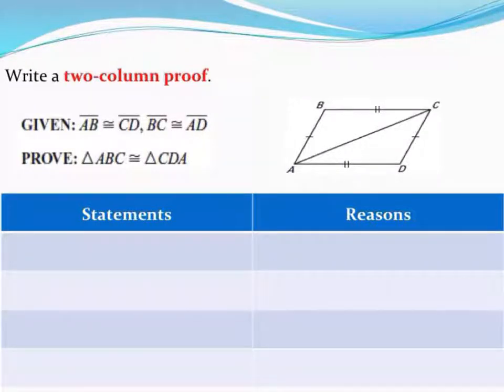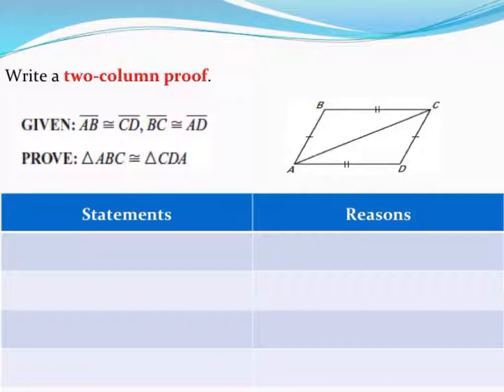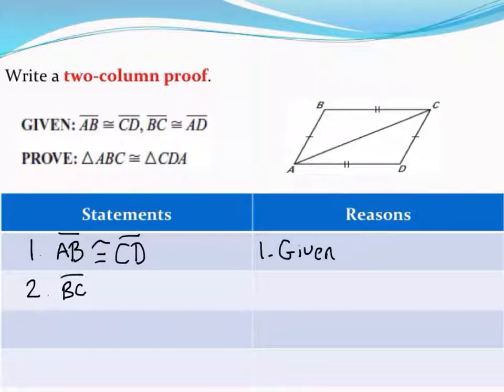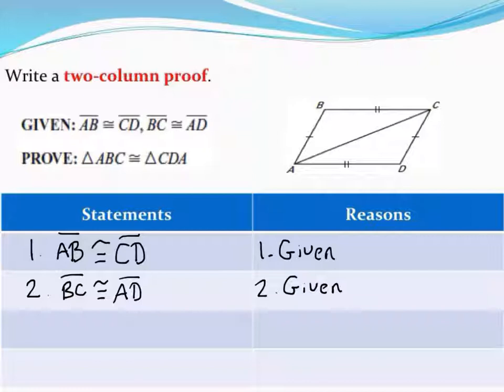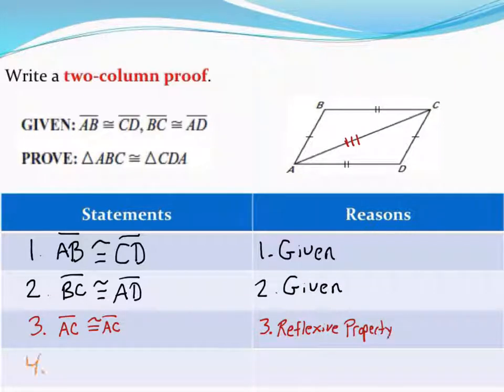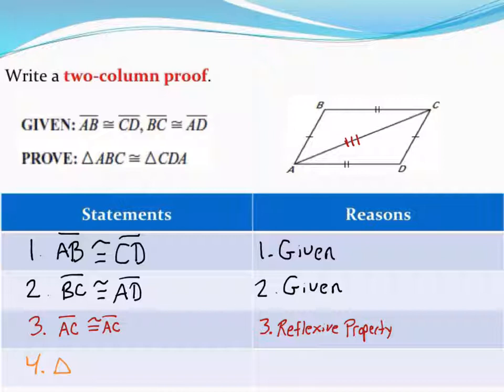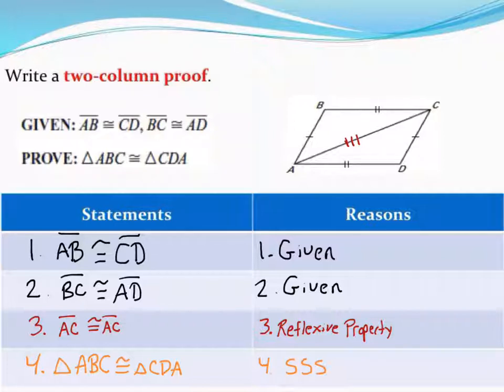Writing an SSS Proof 1